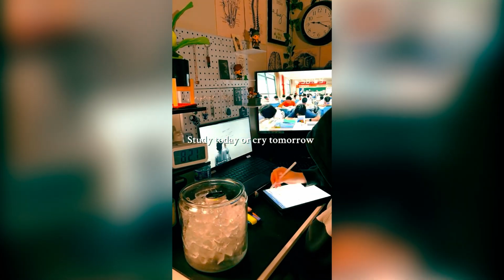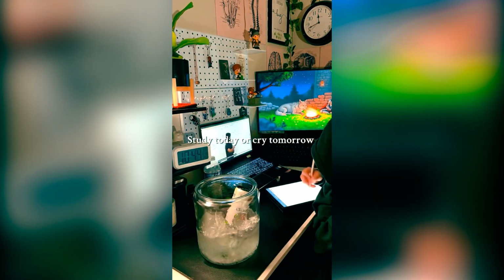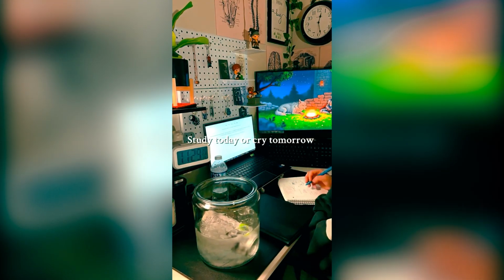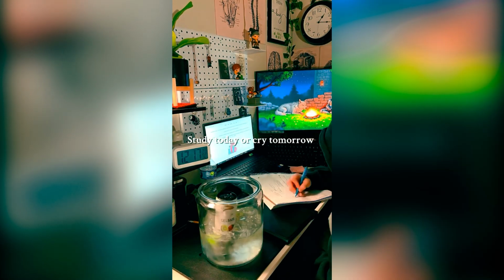Stop Wasting Time Studying. Use These 10 Free AI Tools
Struggling to finish assignments and study efficiently? In this video, I show you the Top 10 Free AI Study Tools for Students in 2026 that can save you hours on essays, research, lab reports, and note-taking. From ChatGPT to Grammarly, Notion, and more, I explain what each tool does, how to use it, and what to watch out for.

Try these tools this week and see how much faster and smarter you can study.